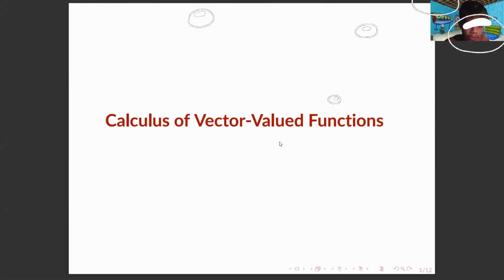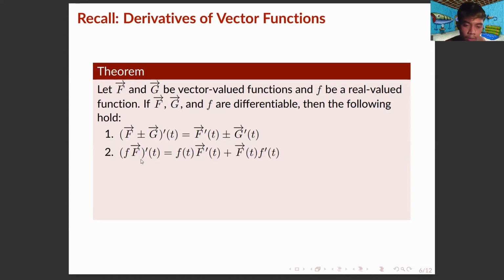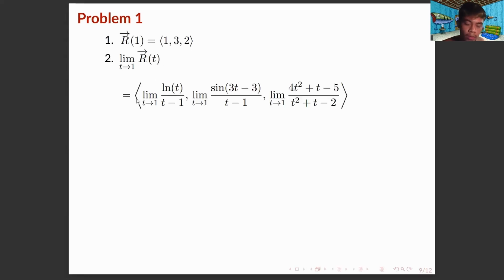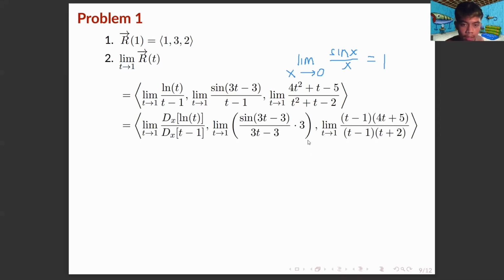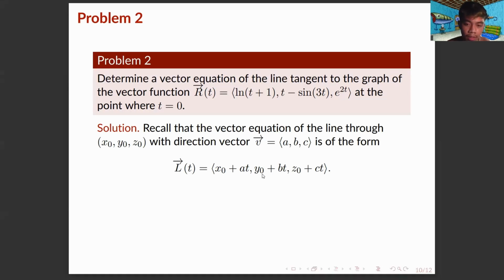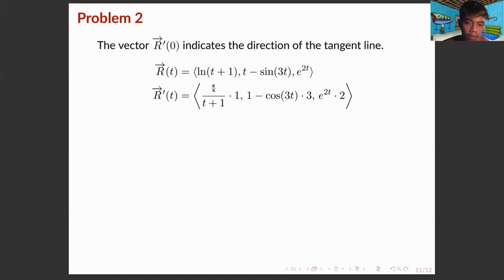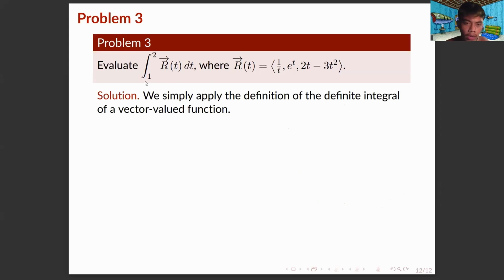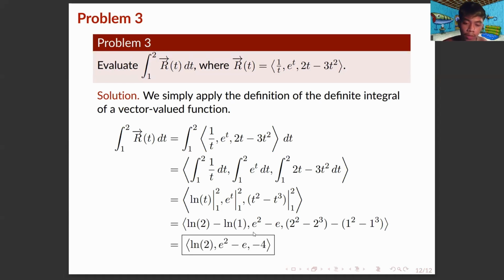25 Calculus of Vector-Valued Functions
This video is a comprehensive recap of Calculus of Vector-Valued Functions, complete with problems and their respective solutions.

The following are the contributors for this video:
Content: Charles Justin G. Shi
Beamer Presentation: Joshua Aaron S. Punzulan
Tutor: Dan Mark Orapa